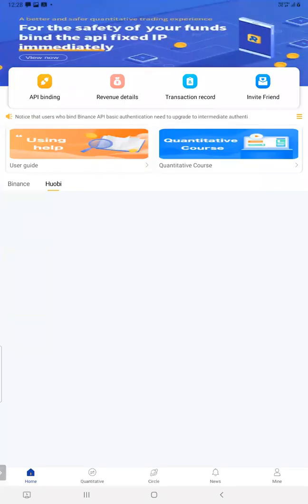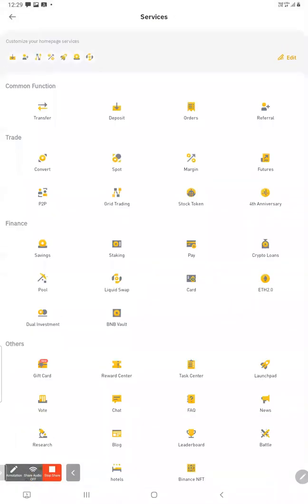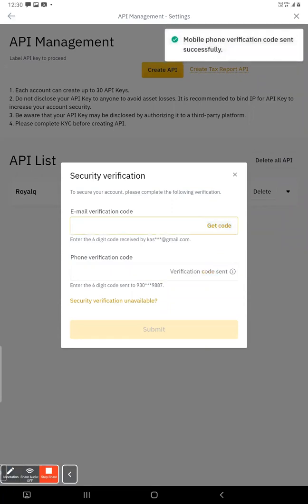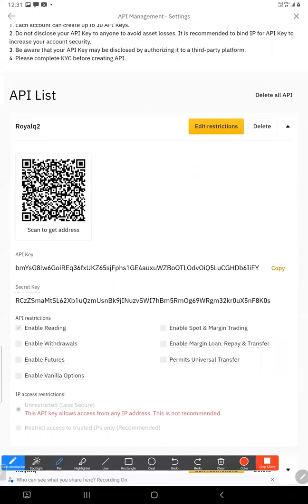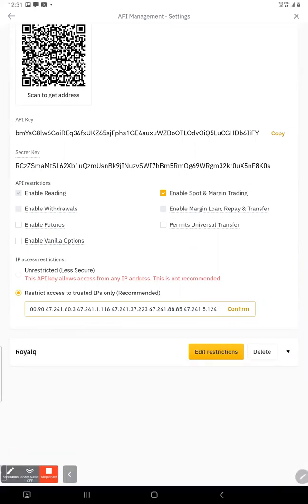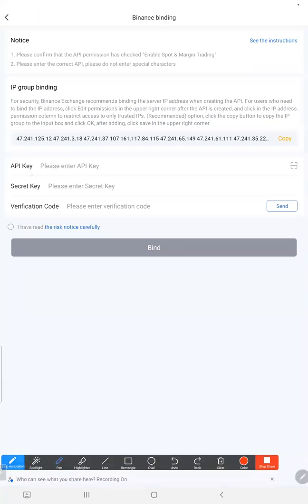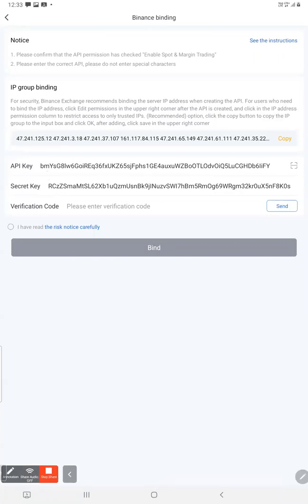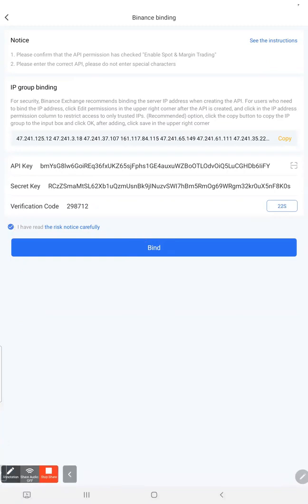Royal Q and Binance API Binding - by Chief Jatin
ROYAL Q - AI SOFTWARE
Trade Crypto currencies in you Binance account using AI Robot

Earm 10% to 30%  returns Monthly

YOUR MONEY STAYS IN YOU ACCOUNT ALWAYS